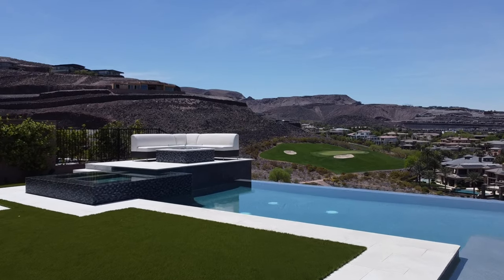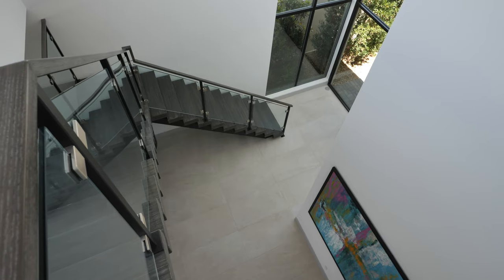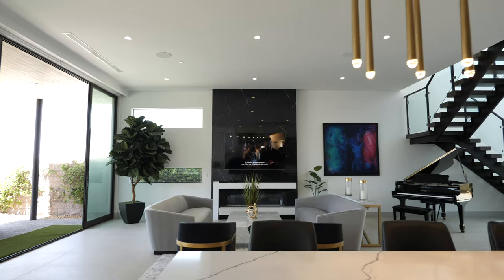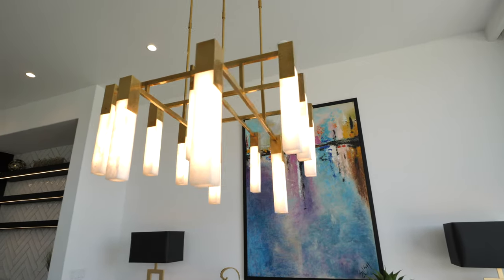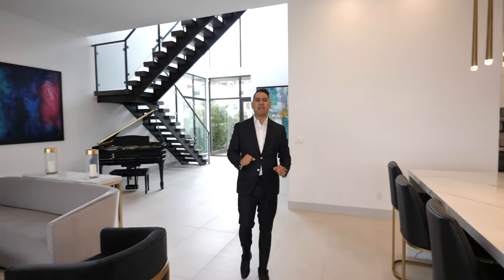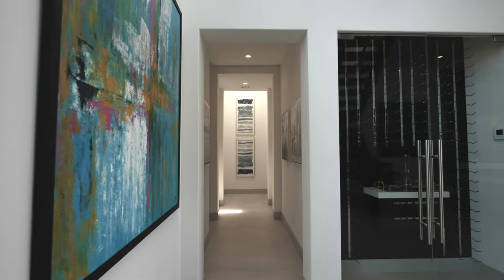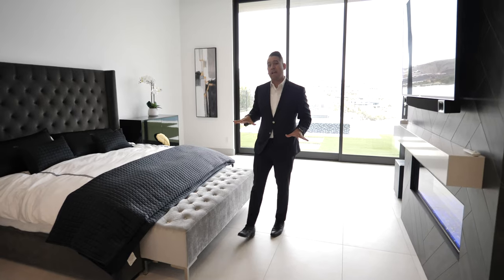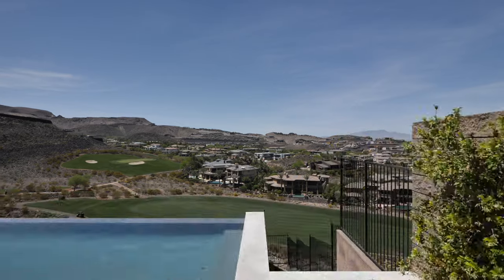$3,795,000 Dream Home with Golf Course & UNOBSTRUCTED views of the world famous Las Vegas Strip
Welcome to 491 Serenity Point, a visual marvel perched high above the prestigious DragonRidge Golf Course in MacDonald Highlands, Henderson, Nevada. This home is a testament to grandeur and luxury, offering unobstructed, panoramic views of majestic mountains, the beautifully manicured greens of the golf course, and the dazzling Las Vegas Strip. This design and architectural triumph boasts an unmatched blend of style, luxury, and quality.

As you step through the private entry courtyard, you are welcomed into a space bathed in natural light, emanating from soaring floor-to-ceiling glass walls. This home's splendor is further accentuated by the finest finishes and an array of luxurious home furnishings included in the sale.

Designed for effortless single-story living, the majority of this home's exquisite living spaces and all bedroom suites are situated on the main level. The indulgent primary suite is a haven of tranquility, offering direct access to the outdoor entertainment terrace, captivating views, and a spa-inspired en-suite bathroom featuring a strategically placed soaking tub at its heart.

This home is thoughtfully structured for entertainment, with a seamless flow between the kitchen, dining area, and the great room. It also extends to an array of outdoor spaces, offering a stunning rooftop terrace and arguably the most impressive backyard terrace in the neighborhood. The outdoor area boasts an infinity-edge pool, a soothing spa, and a raised fire pit, creating a captivating setting for leisure and entertainment.

And the cherry on top? This extravagant home is SOLD FULLY FURNISHED (minus the piano). Get ready to immerse yourself in an unparalleled living experience that epitomizes the essence of luxury and comfort. Welcome to your dream home!

ASKING: $3,795,000

🎬 CREDITS
Special THANK YOU to the Listing Agents for letting us film this property!!
Fredrik Eklund »  @fredrikeklund6300   — NV Lic# S.198304
Seth Nelson »  @exploreorangecounty   — NV Lic# S.199490
Assaf Sinai » Instagram @assafsinai — NV Lic# B.1001894

John "JD" Diaz
Team Owner + REALTOR®
Diaz Luxe Group at Douglas Elliman Real Estate
Nevada | S.178275